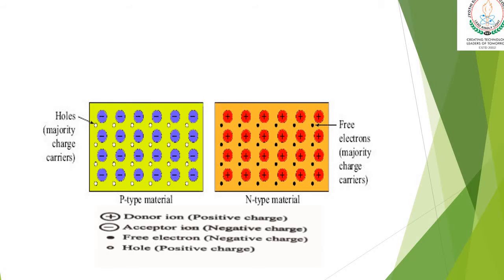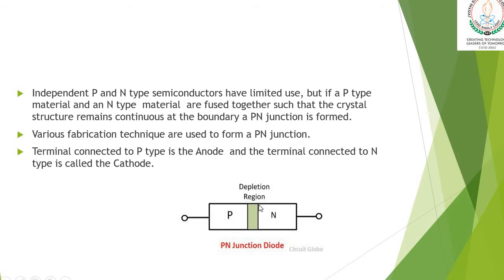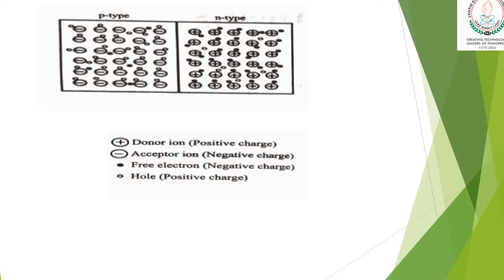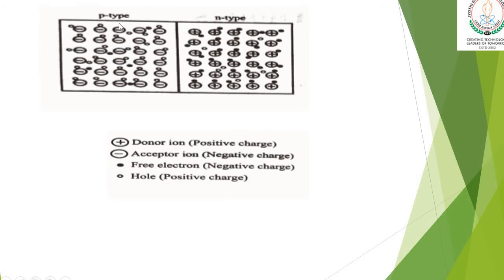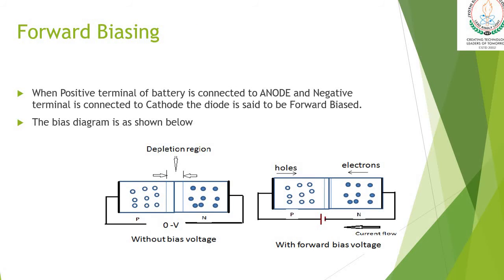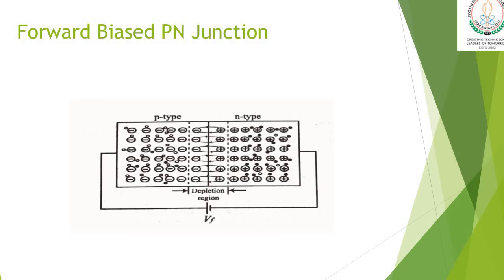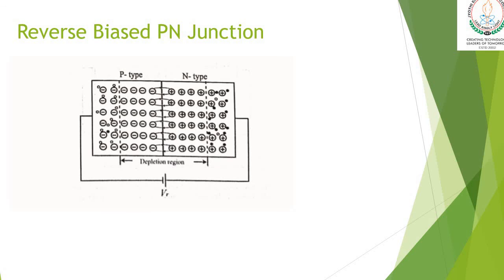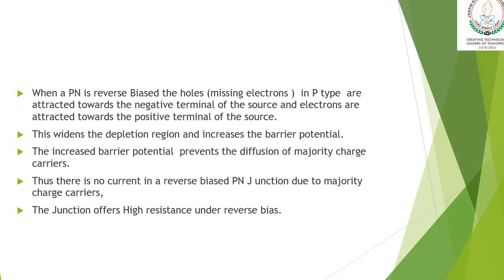B TECH S2 EST130 BASIC ELECTRICAL AND ELECTRONICS MODULE 5 Part2